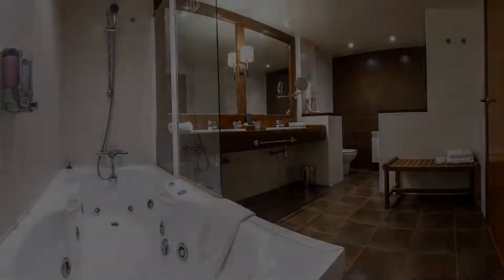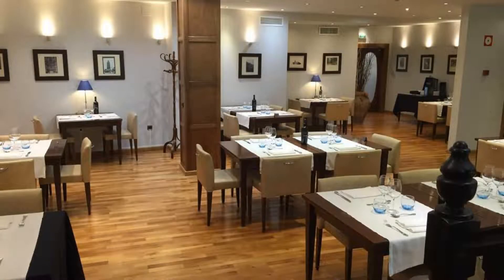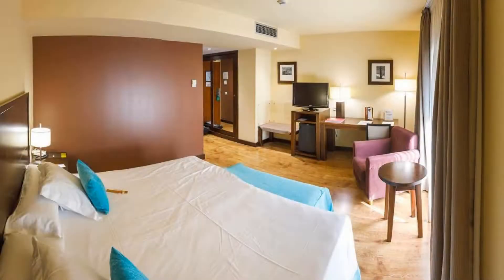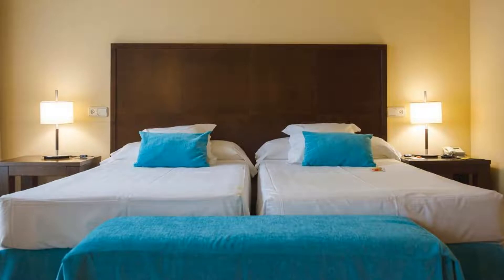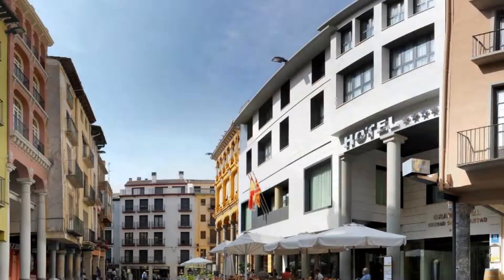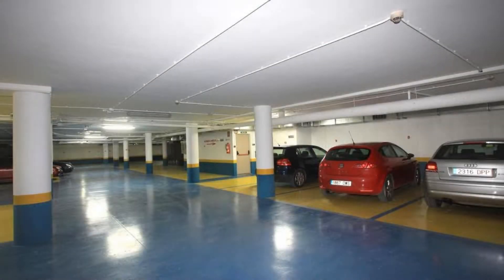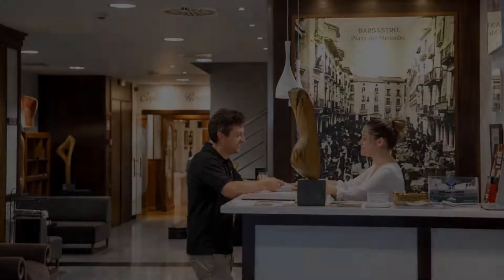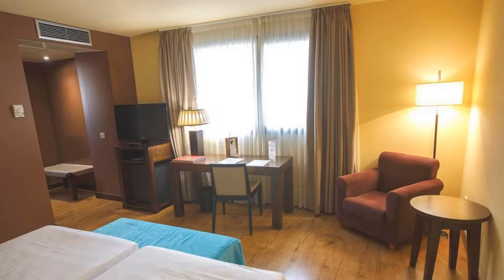Gran Hotel Ciudad de Barbastro, Barbastro, Spain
About Property:
Set in the city centre, this hotel boasts charming stone and timber buildings and superb dining, and features bright, elegant rooms with free Wi-Fi.
Rooms are spacious and sophisticated, with plenty of natural light. They all have full en suite bathrooms, adjustable air conditioning and wooden floors.
Ciudad de Barbastro’s restaurant features stunning stained-glass skylight and stone walls and specialises in...
Property Type: Hotel
Address: Plaza del Mercado, 4, 22300 Barbastro, Spain
Searching For
1. Gran Hotel Ciudad de Barbastro - Barbastro - Spain
2. Gran Hotel Ciudad de Barbastro - Barbastro - Spain Address
3. Gran Hotel Ciudad de Barbastro - Barbastro - Spain Rooms
4. Gran Hotel Ciudad de Barbastro - Barbastro - Spain Amenities
5. Gran Hotel Ciudad de Barbastro - Barbastro - Spain Offers and Deals
Audio Credit:
Track Title: Reasons To Hope
Artist: Reed Mathis